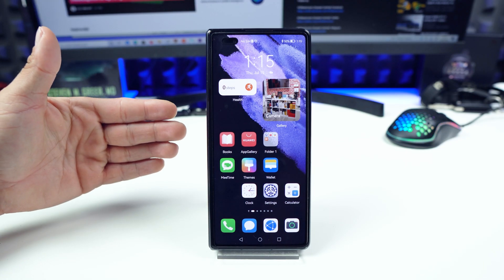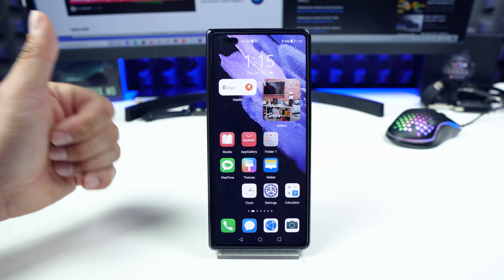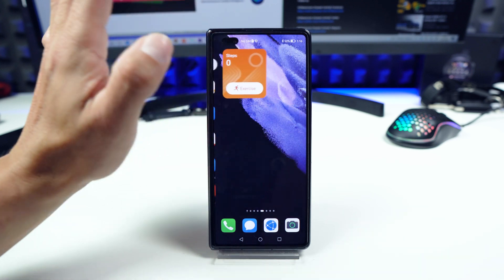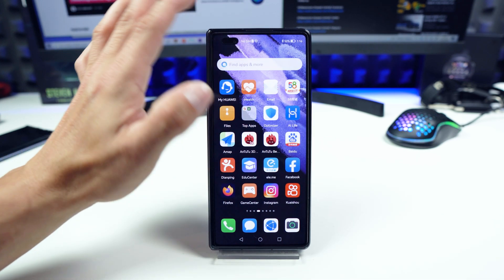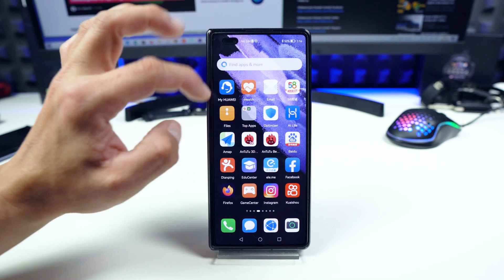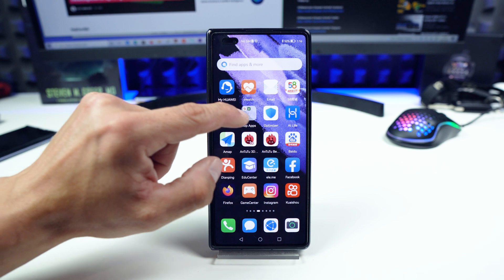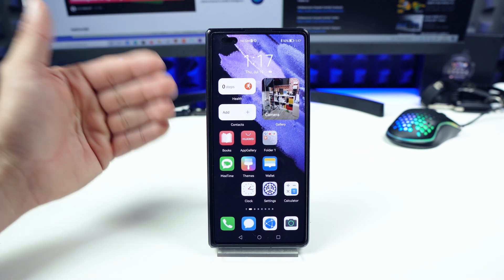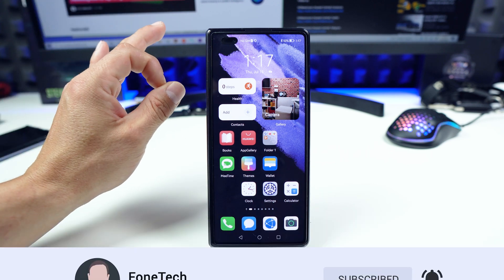🔥 Huawei HarmonyOS 2 Feature: App Snippets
App Snippets allow you to preview and access common app services and features, without having to open the apps themselves.